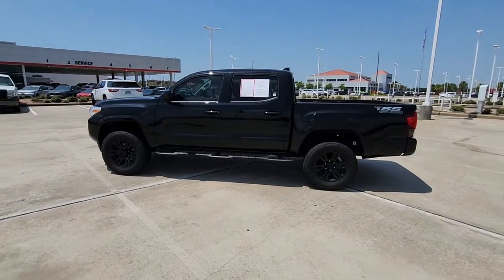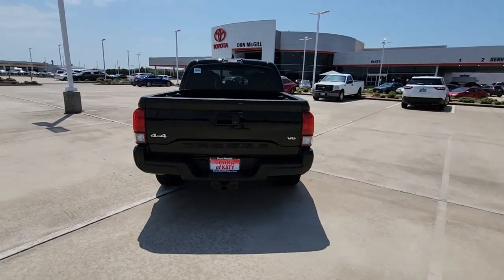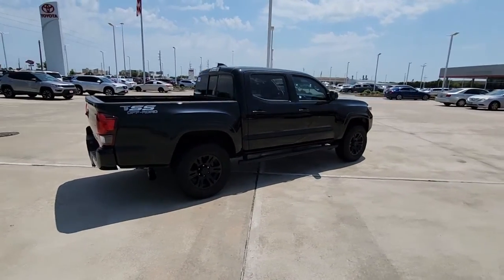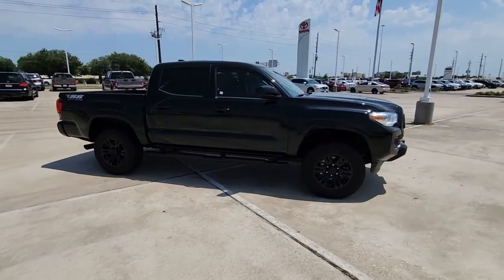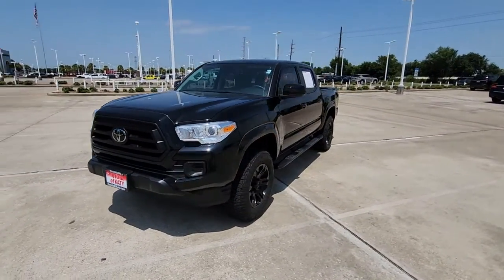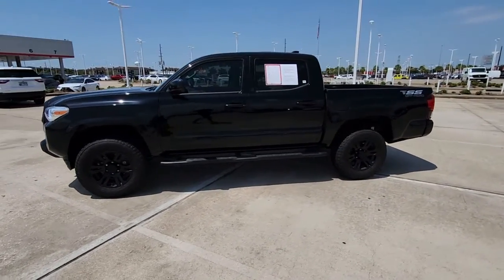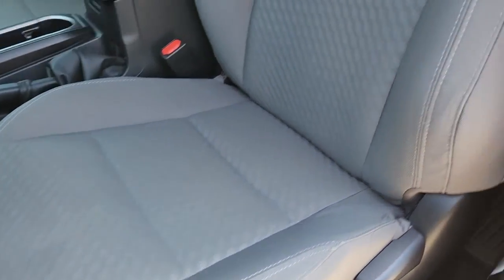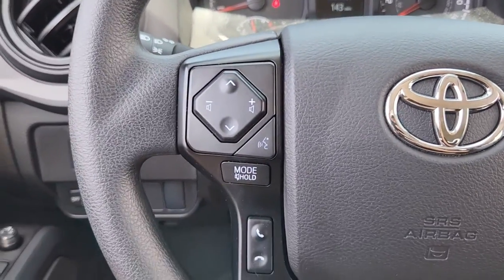2022 Toyota Tacoma Katy, Houston, Cinco Ranch, Sugarland, Jersey Village K39443A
Midnight Black Metallic Used 2022 Toyota Tacoma available in 21555 Katy Freeway, Katy, Texas at Toyota of Katy. Servicing the Katy, Houston, Cinco Ranch, Sugarland, Jersey Village, TX area.

Black 2022 Toyota Tacoma SR V6 4WD 6-Speed Automatic 3.5L V6 PDI DOHC 24V LEV3-ULEV70 278hp 4WD.brbr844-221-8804 Please call us to make an appointment or for more photos. We have over 600 pre owned to choose from and one of the largest selections of Certified Toyotas in Texas. Thank you for shopping with us. ADVERTISED SALES PRICES DO NOT INCLUDE RECON FEES !!! Recent Arrival!brbrbrIf it is a deal youre chasin then come on down to I-10 and Mason. Only at Toyota of Katy!